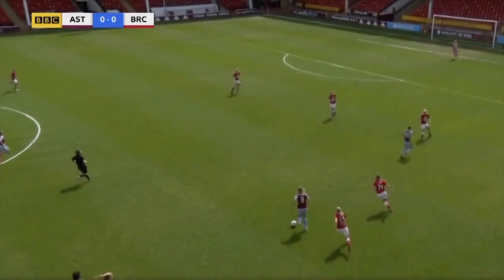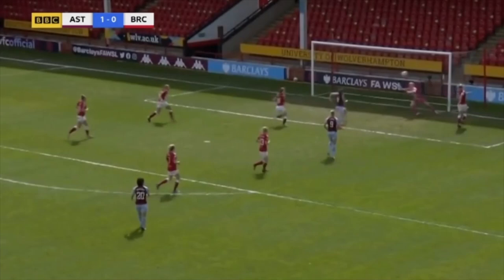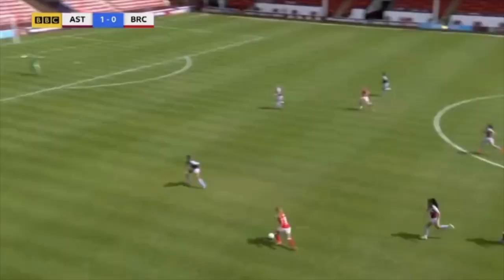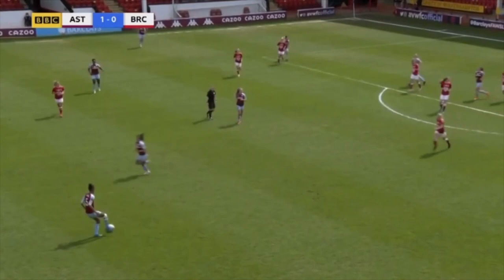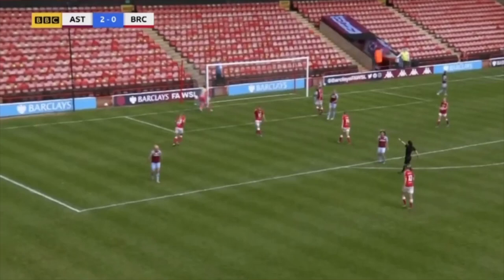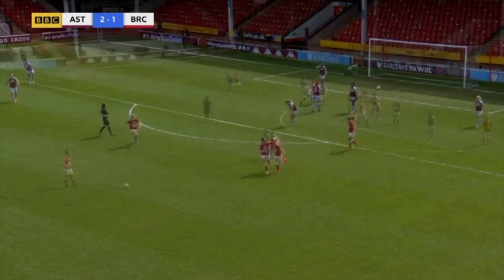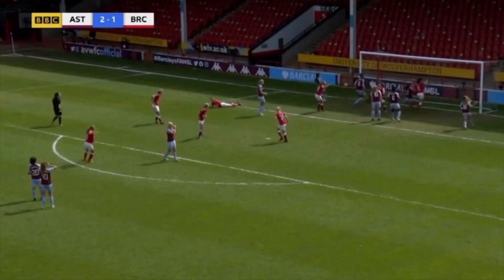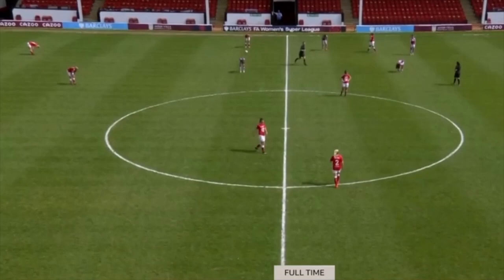Bristol score late goal to draw with Villa in relegation battle | Women's Super League Highlights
Ella Mastrantonio's scruffy 95th-minute goal completed a superb comeback to keep bottom-of-the-table Bristol City level on points with fellow Women's Super League strugglers Aston Villa.

Villa dominated in the first half and led through Meaghan Sargeant's unlucky early own goal and Natalie Haigh's header from Elisha N'Dow's cross.

A fine 18-yard shot by Faye Bryson gave City hope with 15 minutes remaining.

And Mastrantonio's free-kick eluded everyone to earn a vital point.

Villa's superior goal difference means they remain one place above City, who occupy the sole relegation place.

Both teams have 12 points and are now just a point behind West Ham and Birmingham.

However, City, who have two games of their league season remaining, have played two matches more than both those sides and a game more than Villa.